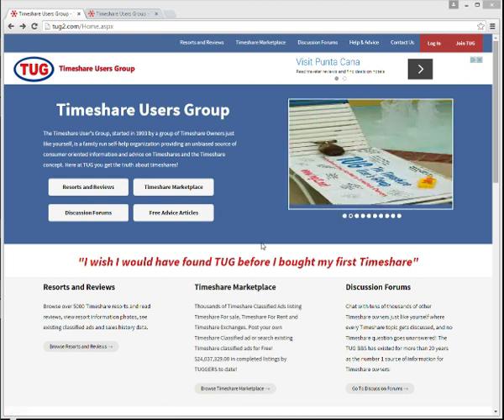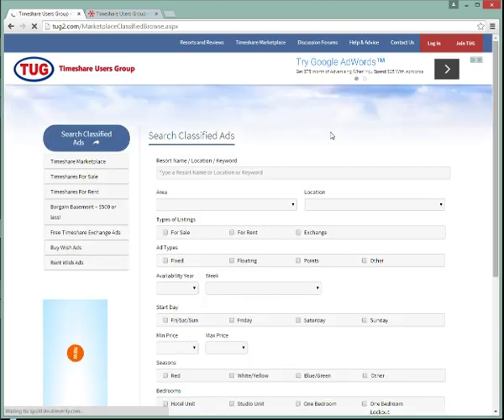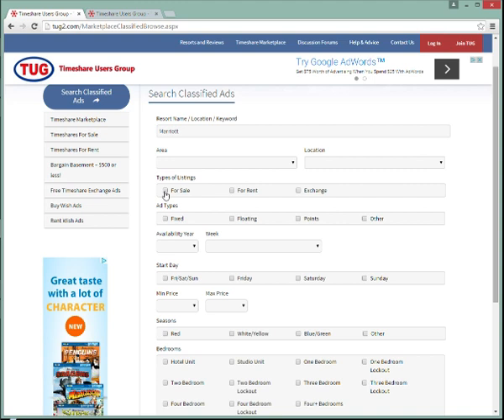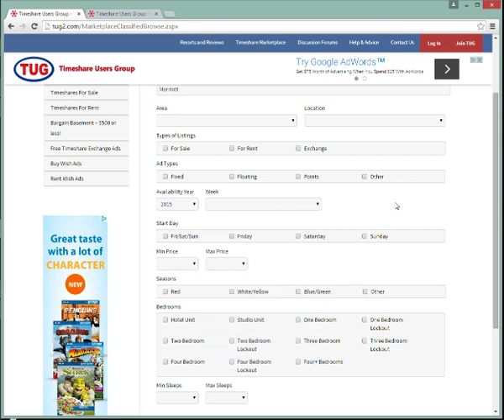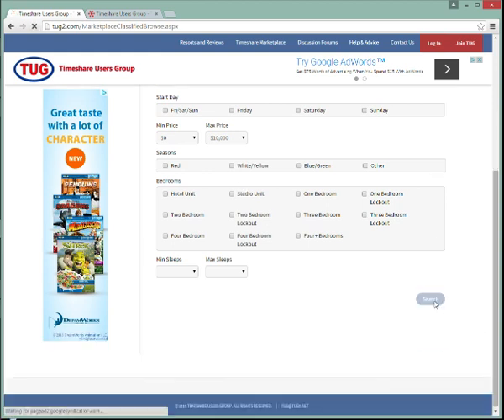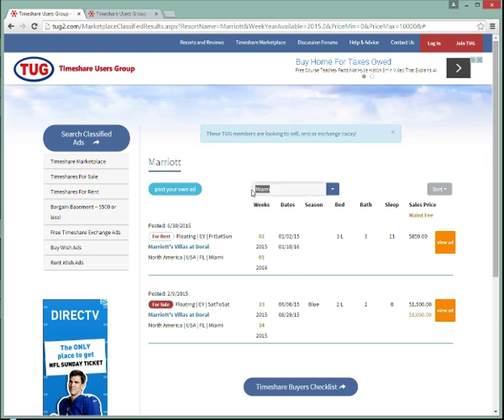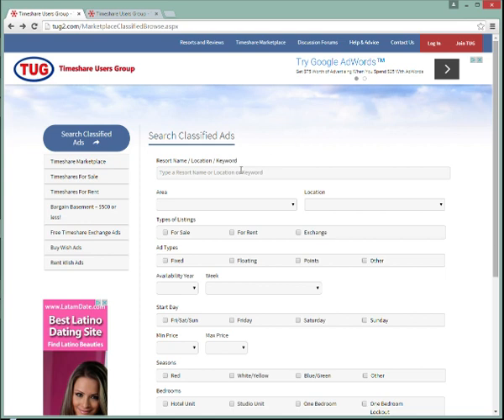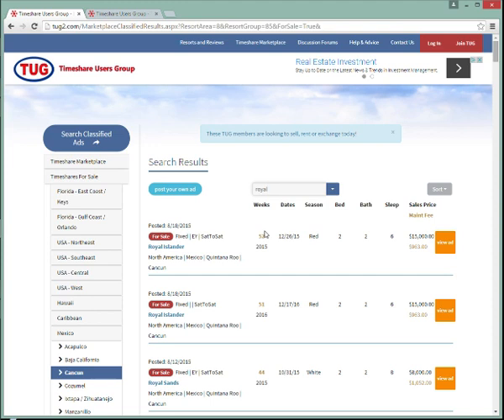How to Search for Discount Timeshare Resales and Rentals on the Timeshare Users Group Marketplace!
Helpful Video guide #6 from TUG, this guide shows you how to use the robust classified listing search tool to narrow down the thousands of active timeshare resale and rental ads posted by owner within the TUG online marketplace to locate exactly what you are looking for!